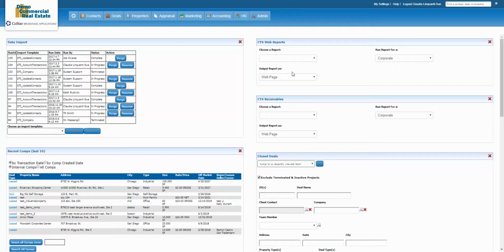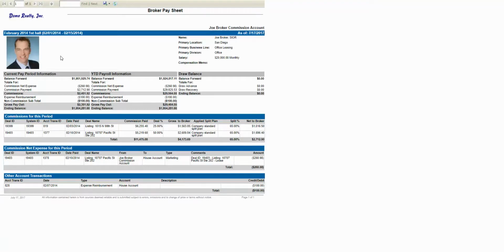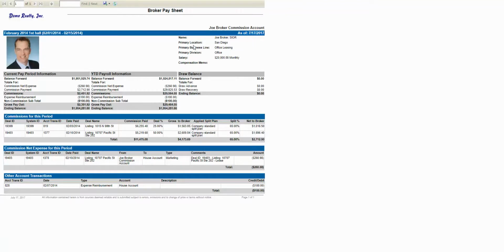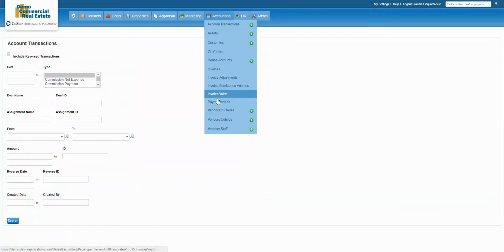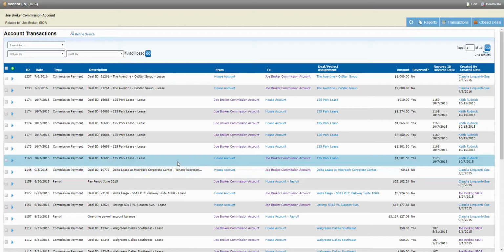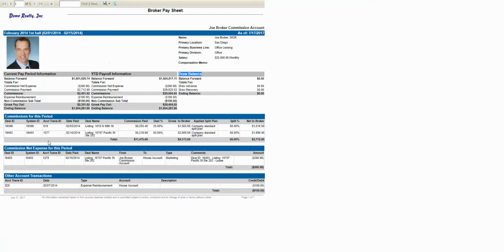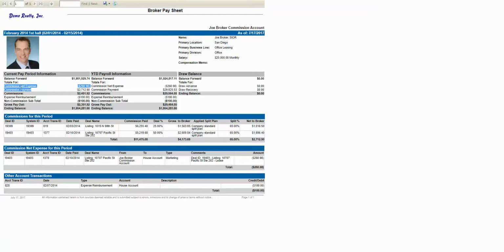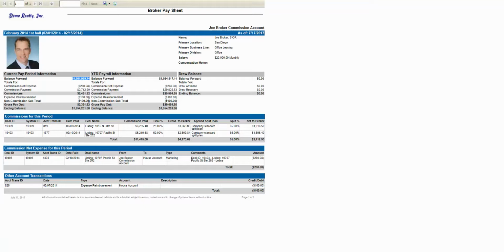Overview of the Broker Pay Sheet Report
An overview of the Broker Paysheet Report, in preparation for additional videos on how to set up and manage payroll processing in CoStar Brokerage Applications.